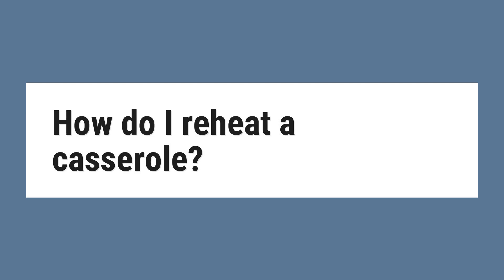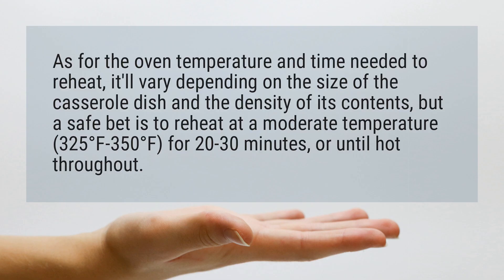How do I reheat a casserole?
As for the oven temperature and time needed to reheat, it’ll vary depending on the size of the casserole dish and the density of its contents, but a safe bet is to reheat at a moderate temperature (325°F-350°F) for 20-30 minutes, or until hot throughout.